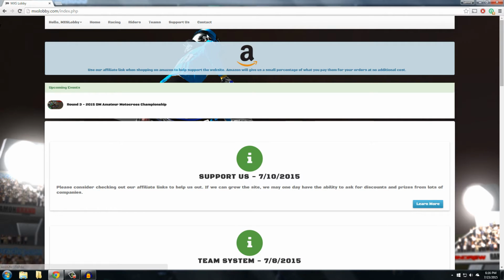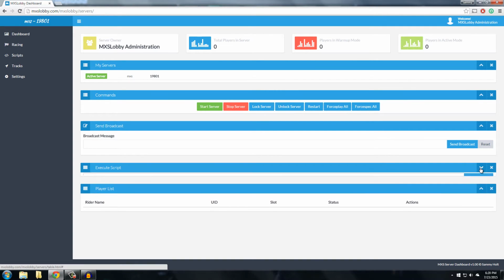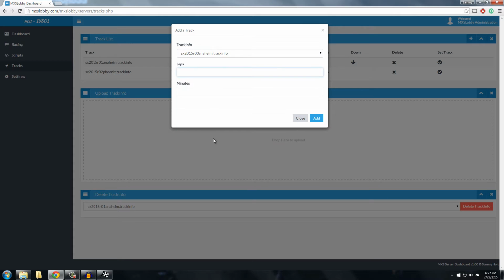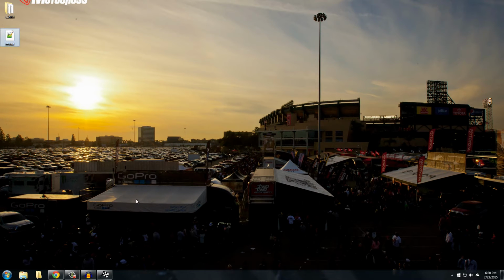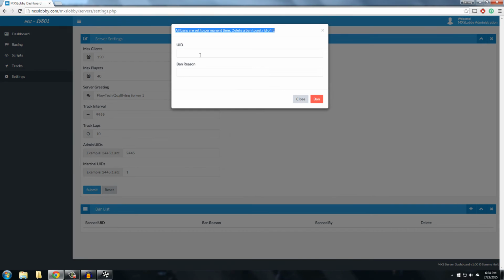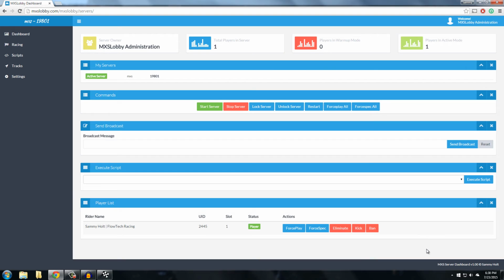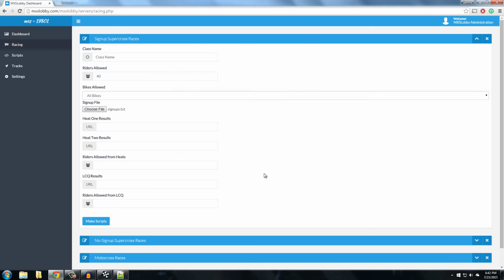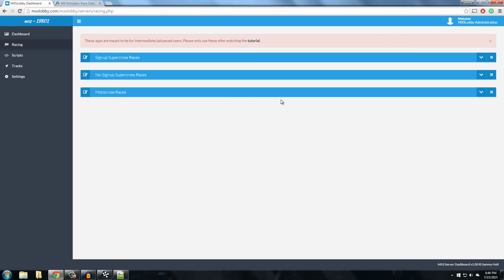FlowTech Server Control Panel - Version 1.0 Update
The control panel is finally out of beta!  It has been completely rewritten and is finally in a state where I feel comfortable enough to give it the official 1.0 release title.  Since this video was made, track presets, server logs, and the ability to let others access your control panel were all added.

Get Cool Stuff!
My Headset

My Mouse

My Mic

All Other Online Purchases